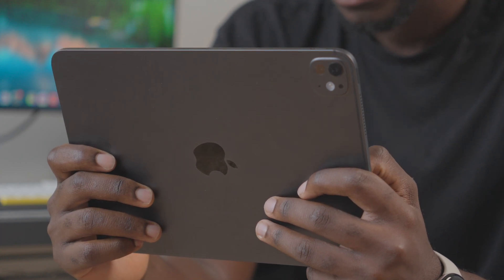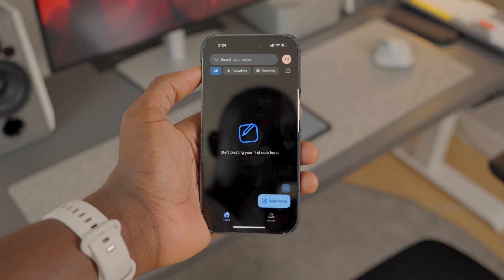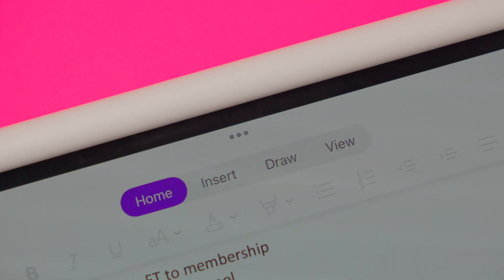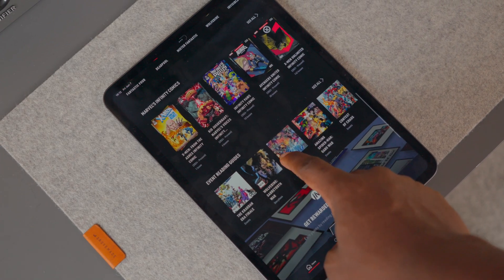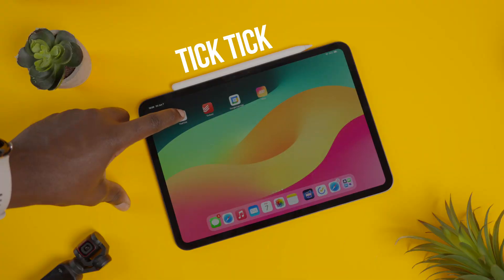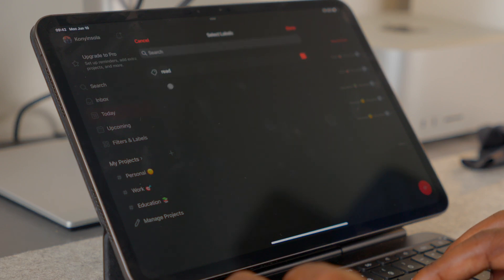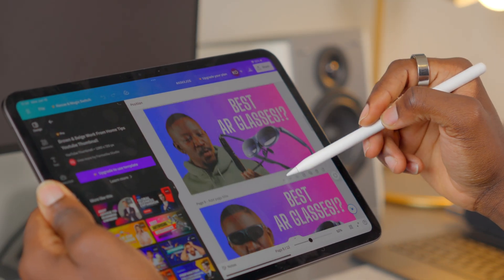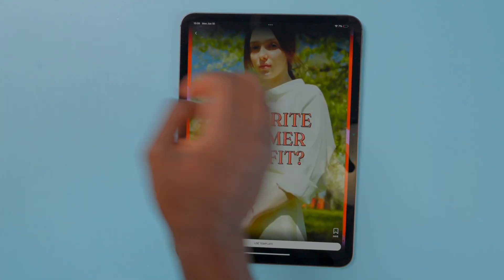How To Use The iPad in 2024: The Ultimate iPad Apps Guide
This is the ultimate apps guide for the ipad. In this video I show the best apps to use to get the best out of the ipad as well as how to use them!

Chapters
0:00 - 0:48 - Introduction
0:48 - 3:01 - Note Taking Apps
3:01 - 4:21 -  Reading Apps
4:21 - 6:21 - Productivity Apps
6:21 - 7:46 - Creativity Apps

/ kjosvideos-1. .

My Desk!
Nuphy Mechanical Keyboard
Logitech MX Master 3S
Edifier R1700BT
Sony XM5
Brightech Circle LED Nightstand Lamp
Kanto SP6HD Universal Desktop Speaker Stands
CiCiKiea Headset Headphone Stand, Headset Hanger Holder
SAMSUNG T7 1TB, Portable SSD
Logitech Desk Mat